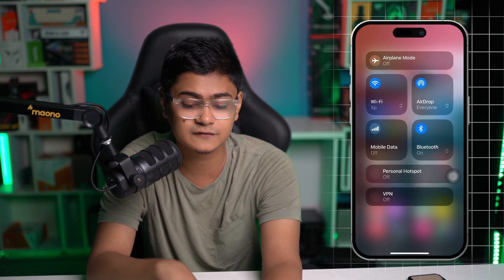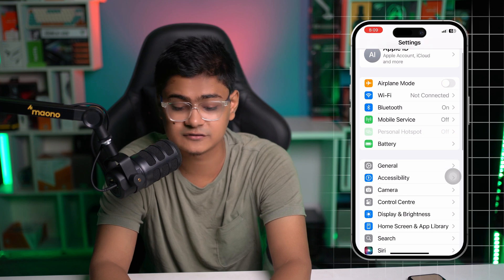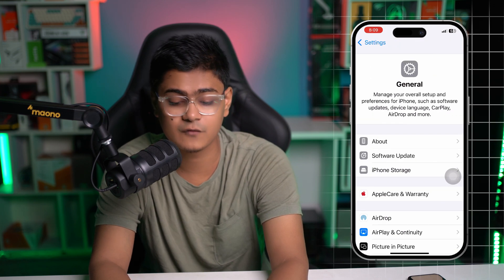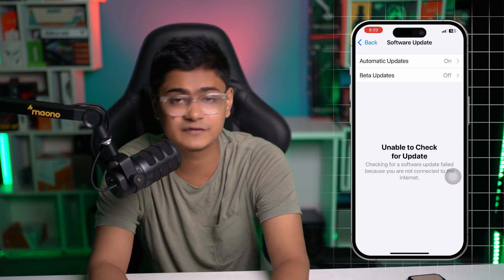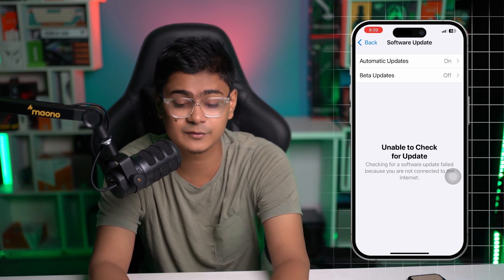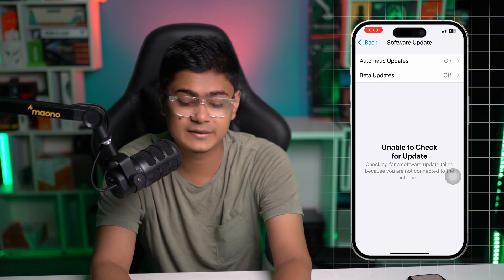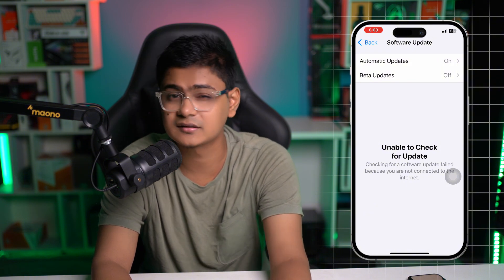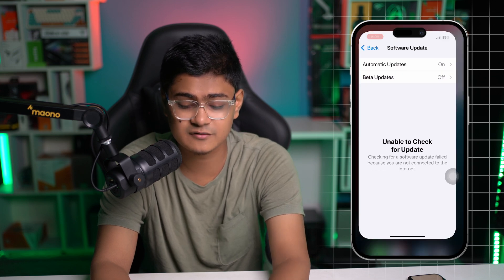How to Solve Photos App Not Working on iPhone | Fix iPhone Photos App Crashes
Is your Photos app not working on your iPhone? Whether it’s crashing, freezing, or failing to load photos and videos, there are multiple ways to resolve this. The most common issues include Photos app crashes, being unable to load media, photos not syncing to iCloud, or slow performance when browsing images. To fix this, ensure your iPhone is updated to the latest iOS version, restart the app, check for sufficient storage, and verify your iCloud settings. If problems persist, resetting all settings or restoring your iPhone may be necessary.